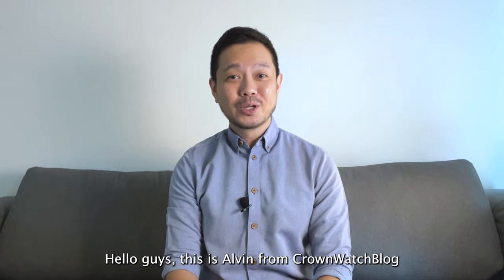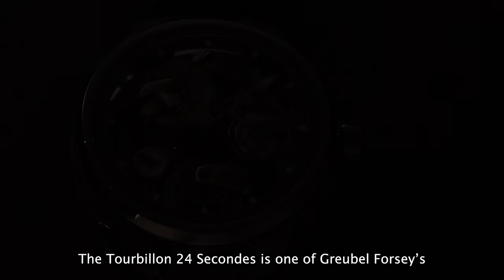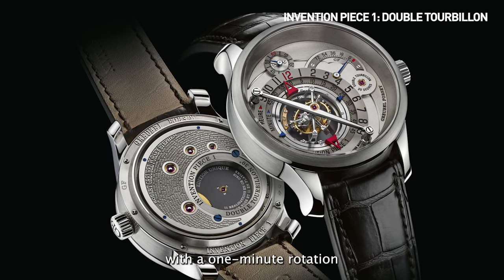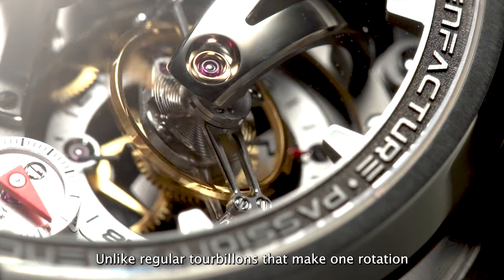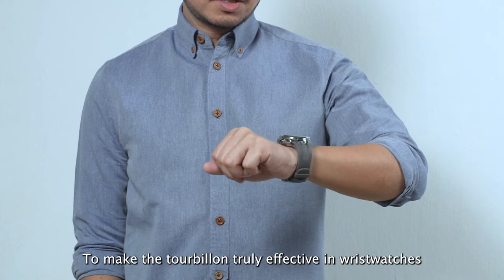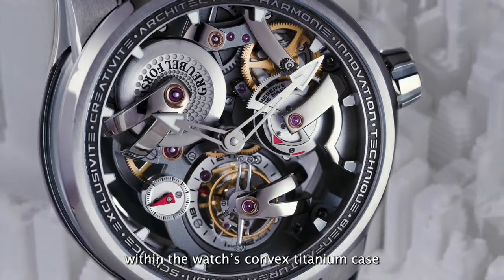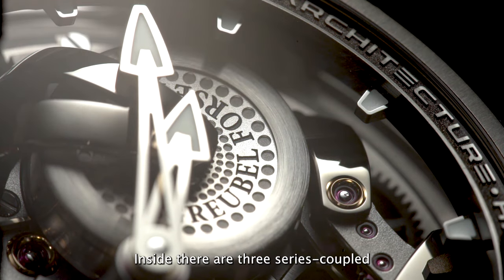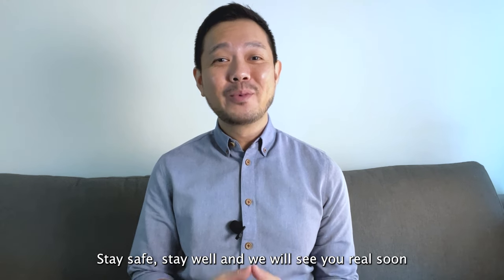GREUBEL FORSEY Tourbillon 24 Secondes Architecture | Three Things To Know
Three essential takeaways about the stunning Greubel Forsey Tourbillon 24 Secondes Architecture - a technical and aesthetic horological masterpiece.

To learn more about Greubel Forsey and its timepieces, visit Sincere Fine Watches, the exclusive retailer for Greubel Forsey for Singapore and Malaysia.